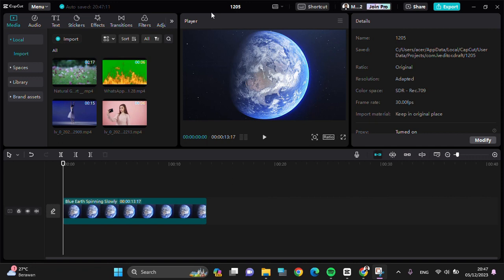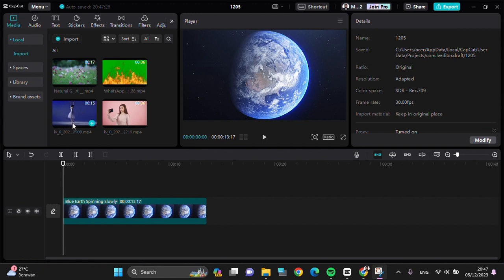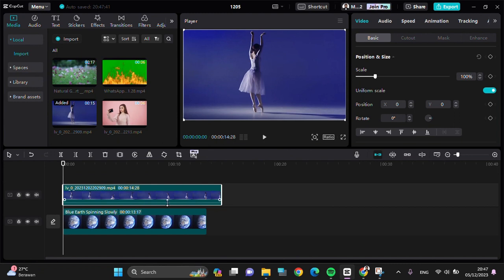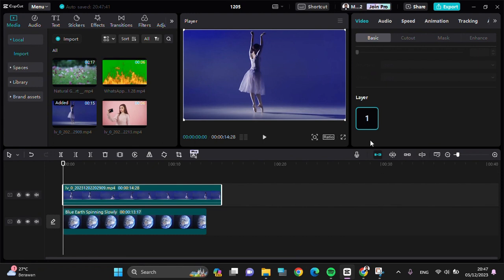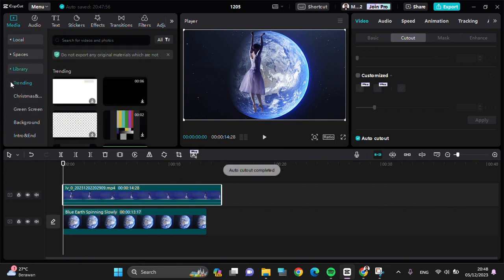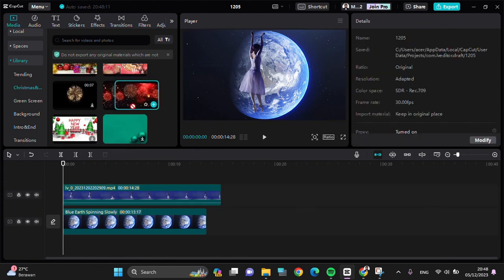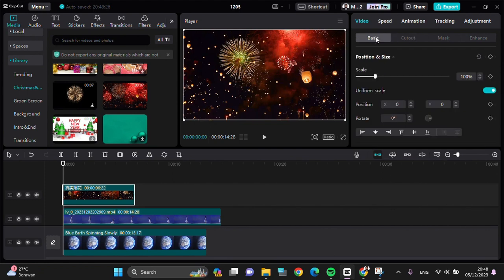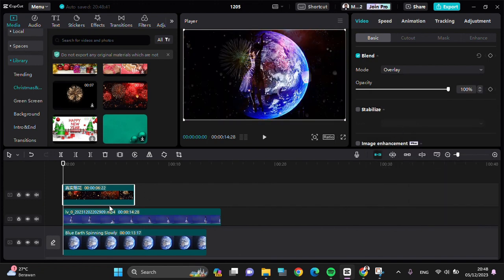👍 IN A MINUTE: How To Add Overlay In CapCut PC - Full Guide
Wondering how to add overlay video in CapCut PC? In this video, you'll learn how you can do overlay in CapCut PC. Check this out!